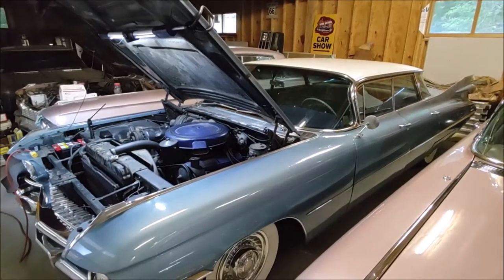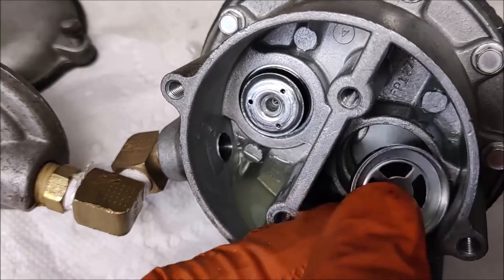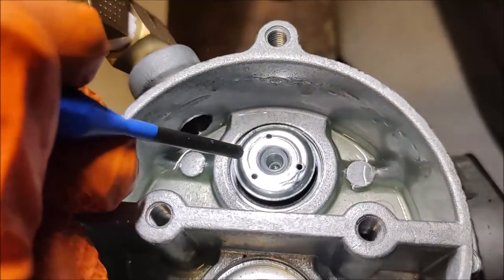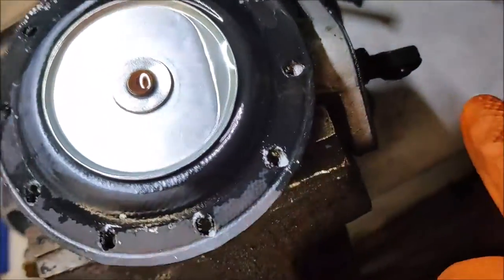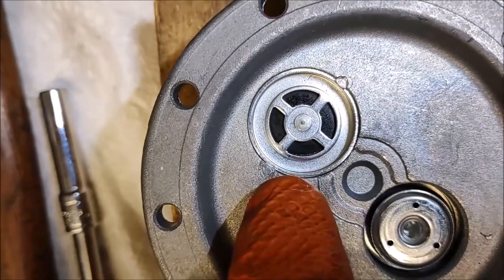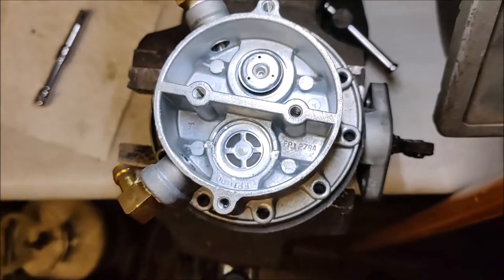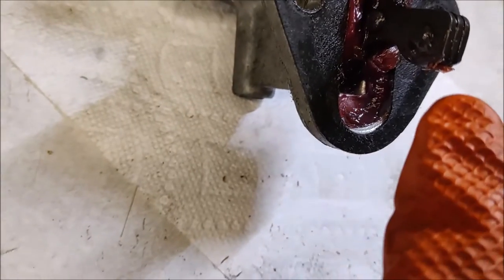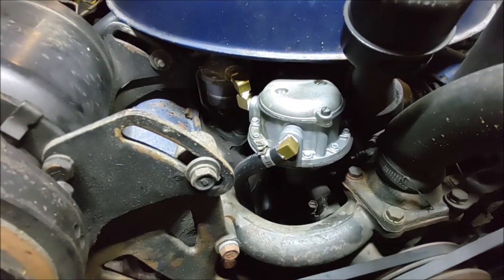1959 Cadillac Fuel Pump Repair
You'll learn how to put new valves and a diaphragm in a late 50's to early 60's Cadillac fuel pump.